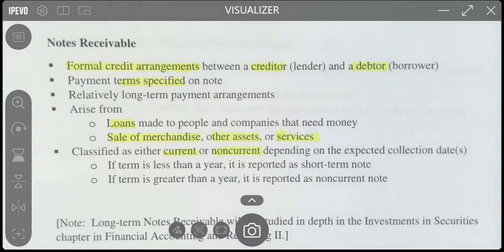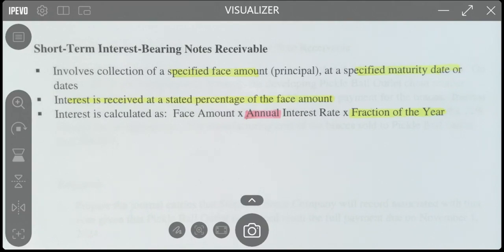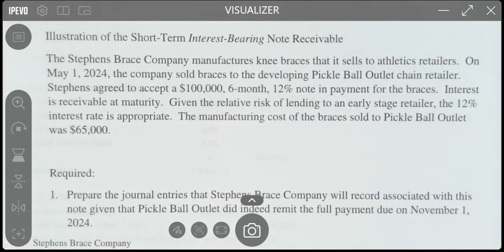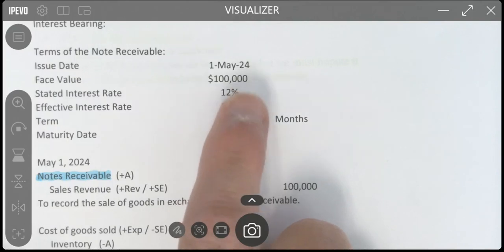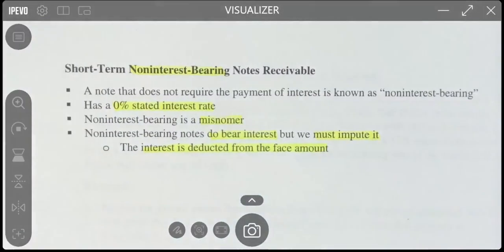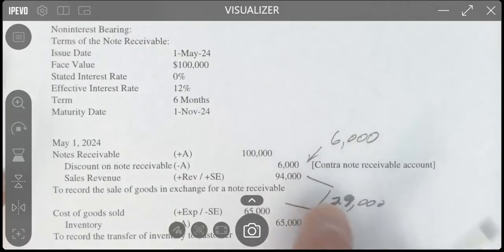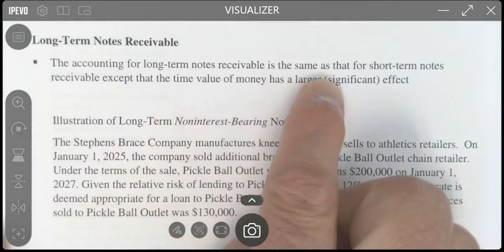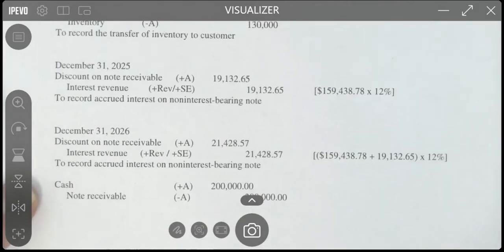Accounting for Short term Notes Receivable